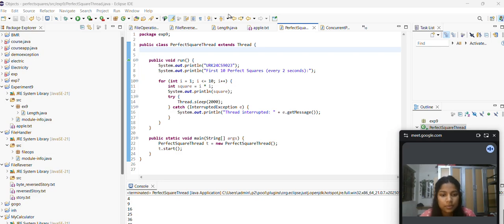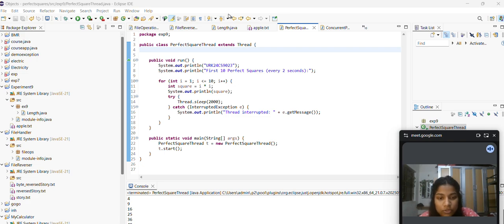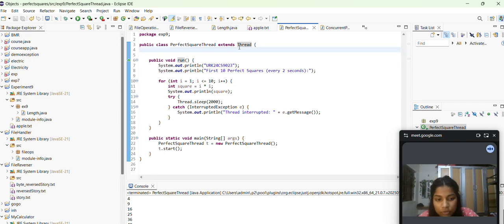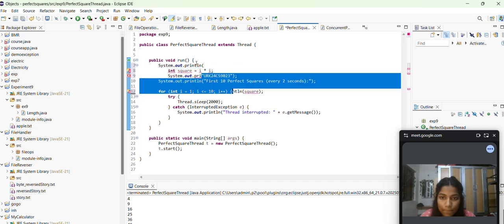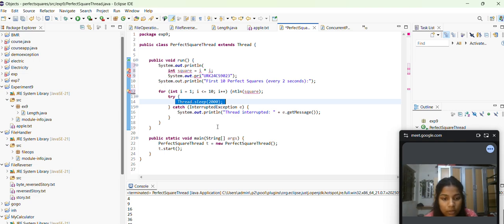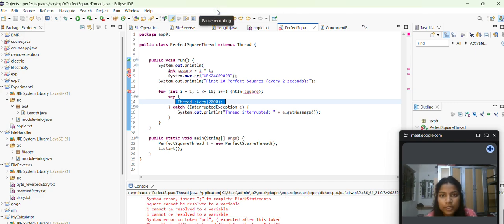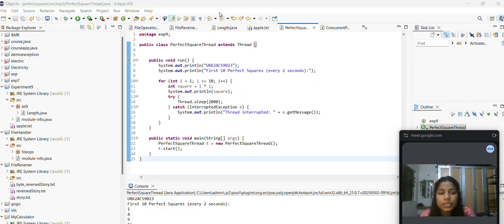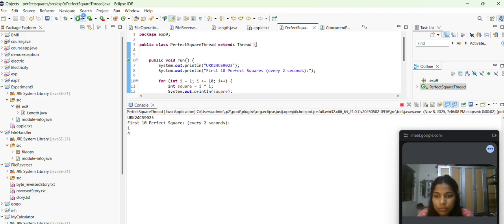MultiThreading in Java | Object Oriented Programming